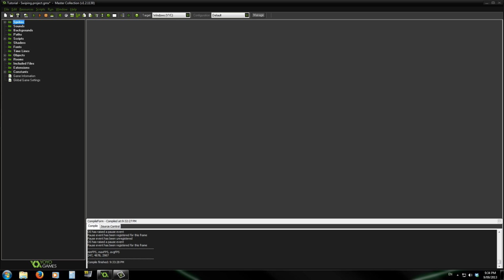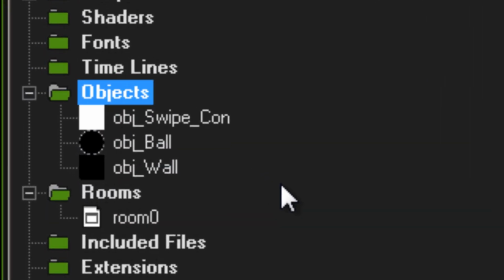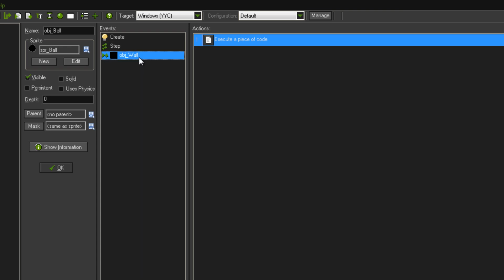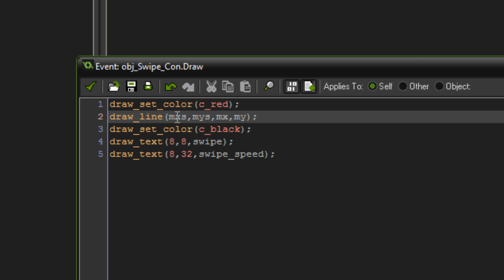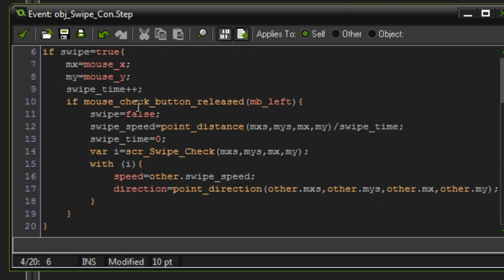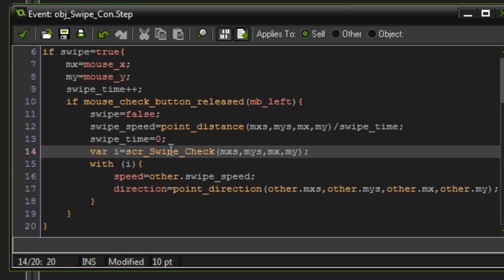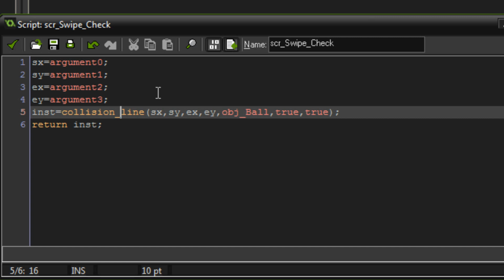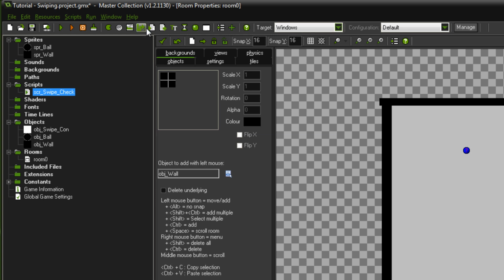Swipe Controls In Game Maker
In this tutorial I show you how to create swipe controls and use them to move an object in the direction and speed at which you swipe. This tutorial is a good starter for more advanced swipe controls and gives you a good base to work off.